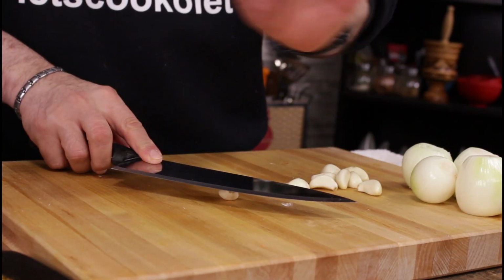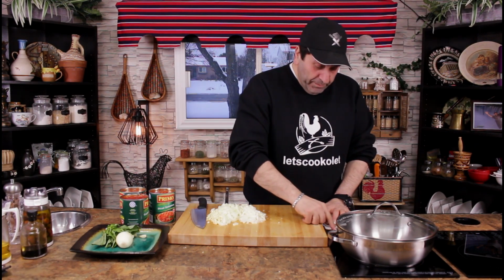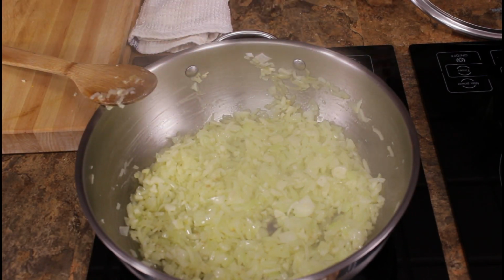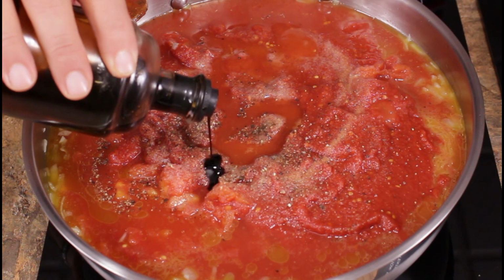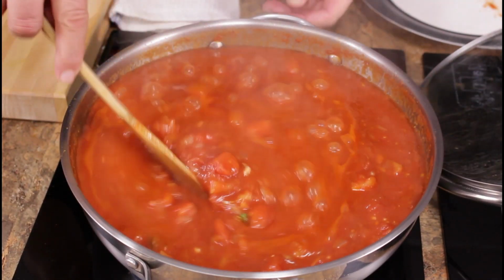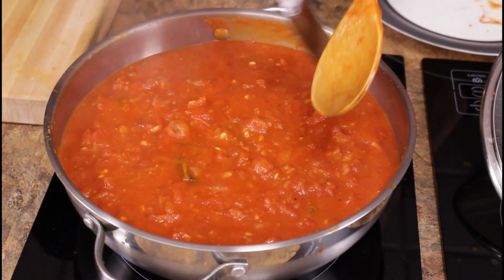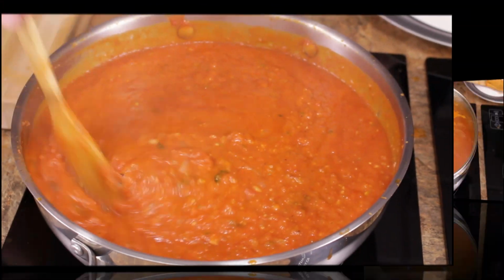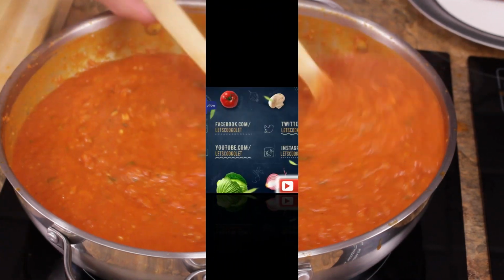Simple Homemade Tomato Sauce Recipe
Homemade Tomato Sauce is a lot easier than most people think, Simple and delicious Recipe for you to ENJOY!! Episode 163

ingredients and measurement
2 x 796 mL diced tomatoes ( store bought )
1 -  796 mL crushed tomato ( store bought )
2 small onions fine chopped
8 clove garlic fine chopped
1/2 cup olive oil
1/2 cup water
1 tbsp balsamic vinegar
1/2 tbsp granulated garlic
10 fresh basil leaf
pinch of chili flakes
1/2 tbsp salt or to your taste
1/4 tsp black pepper or to your taste
simmer for one hour and ENJOY!!